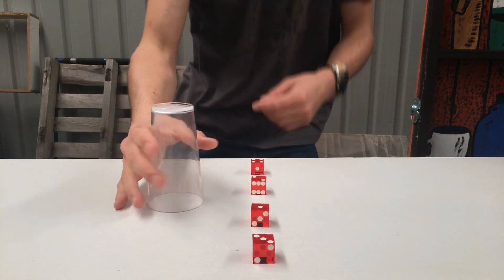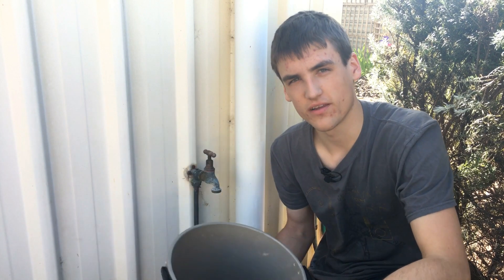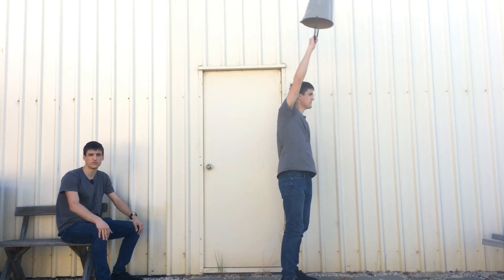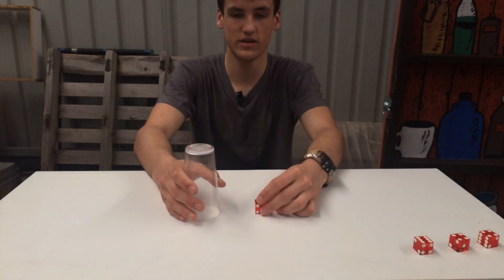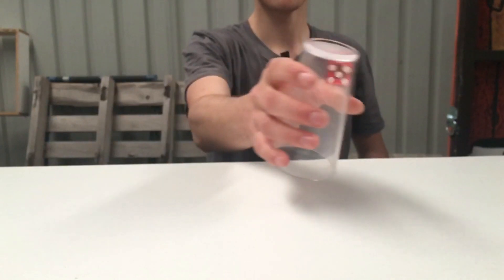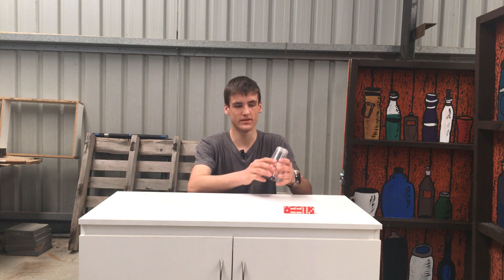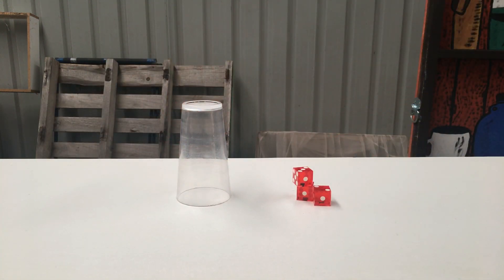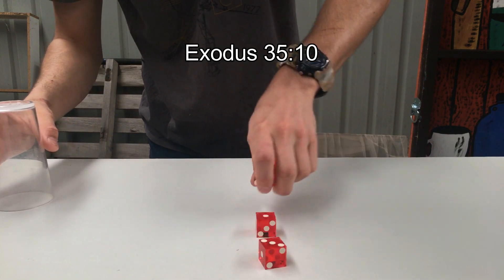The Physics of Dice Stacking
There is an awesome thing called dice stacking, and I find out how it works!

God Bless!